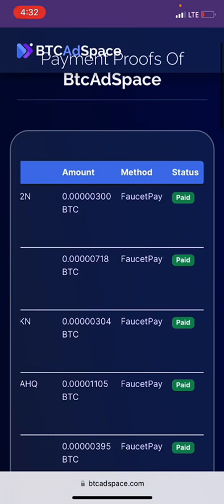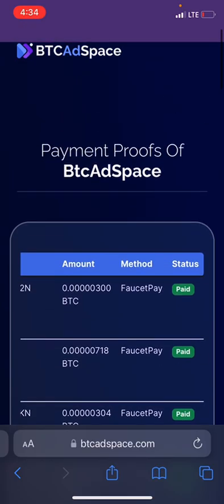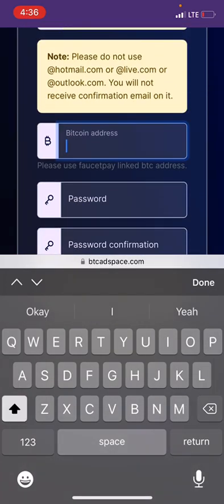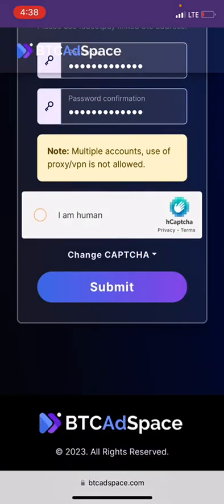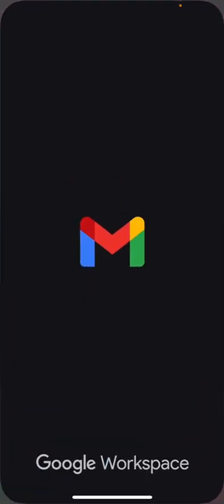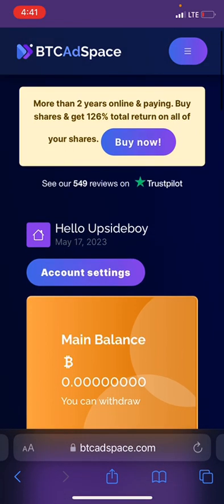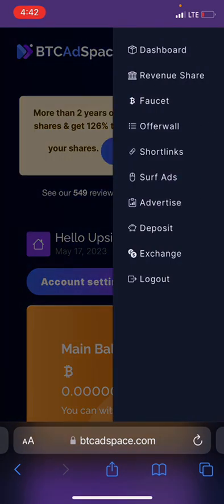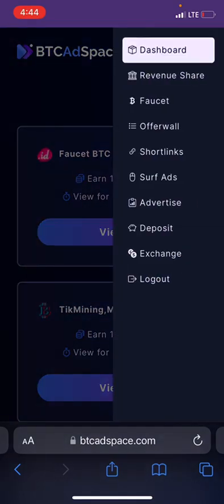Free Bitcoin Mining Sites Without Investment 2023 (100% Legit)freebitcoin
In this video, am gonna show youFree Bitcoin Mining Sites Without Investment 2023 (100% Legit)

.( DISCOVER THE HIDDEN WEBSITE I USE IN BOOTING MY YOUTUBE REVENUE ).

.( BEST TRUSTED BROKERS I MAKE USE OF ).

.( BUY USD/EXCHANGE OR DEPOSIT TO DERIV WITH THIS TRUSTED PARTNERS ).

.( LEARN / GET FREE 99% FOREX SIGNAL DAILY/WEEKLY ).

》》Under CONSTRUCTION

》》Individual Account Management
》》Business Account Management

.( BOOST YOUTUBE EARNINGS WITH THIS WEBSITE ).

》》Shout out
》》Full Channel Monetization